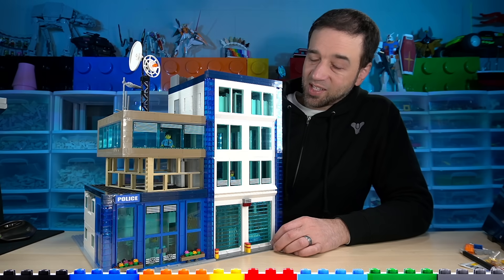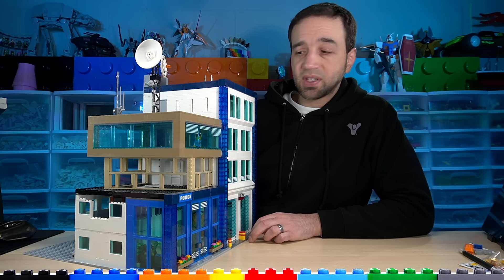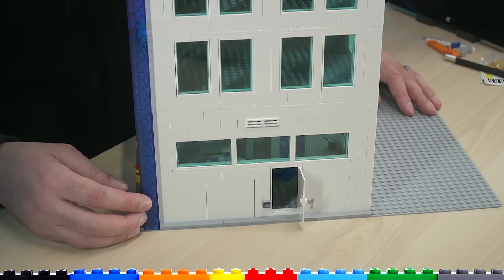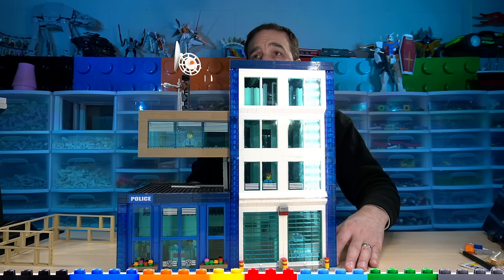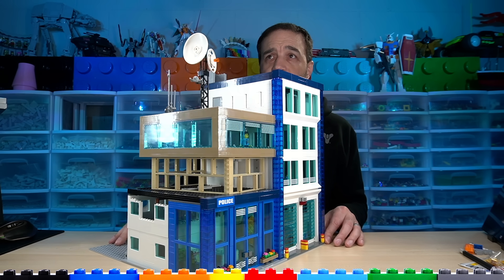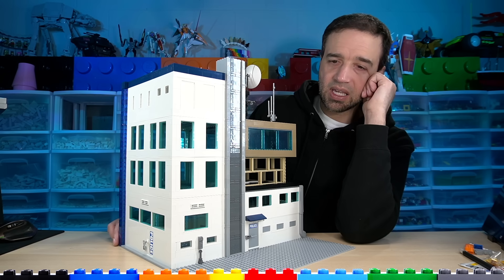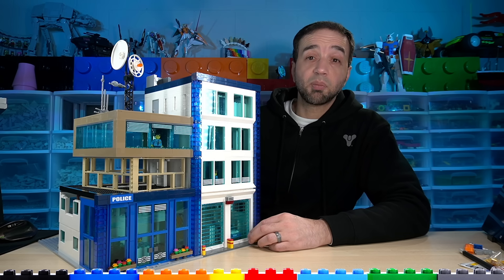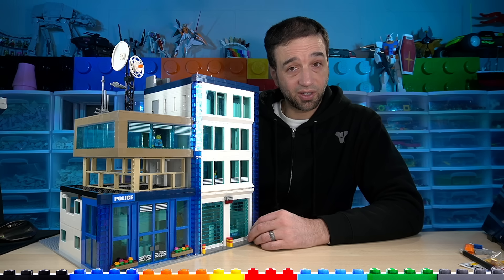LEGO custom police station MOC work in progress!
❗❗ On this channel in particular, please refrain from telling me how to enjoy my hobby! I'm here to share my enjoyment of custom LEGO building, but I don't at all enjoy constantly being told I "should" undo all of my work, reverse all of my decisions, and make things how random other people think they'd prefer. Let's maintain healthy boundaries so I can continue to genuinely enjoy creating & sharing!